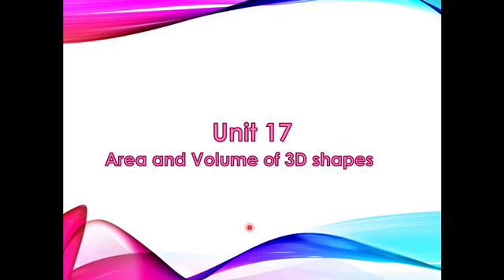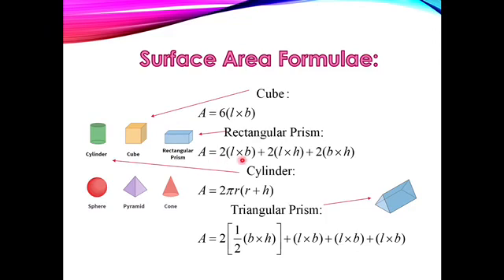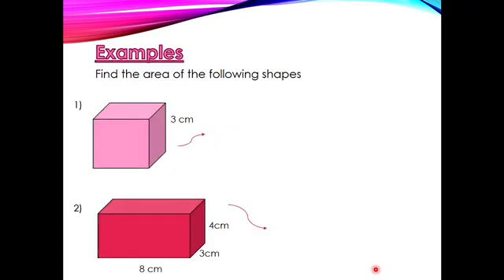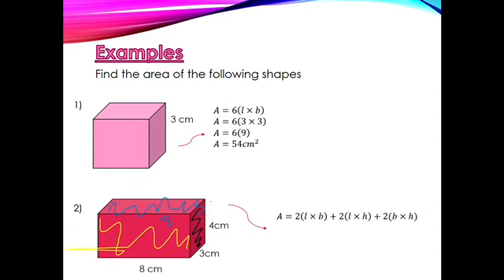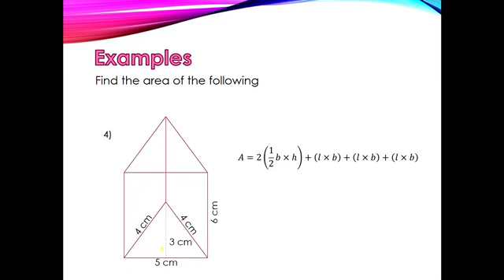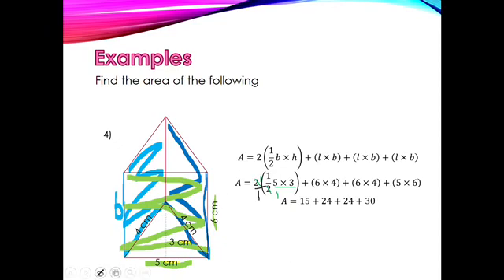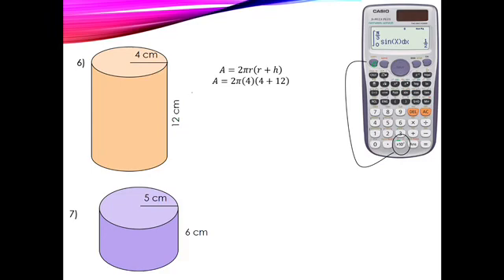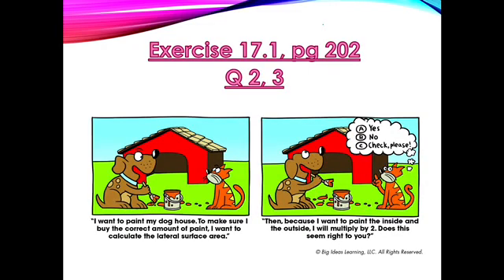Surface Area of 3D shapes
This video you will learn how to calculate the surface area of the following shapes:

- Cube
- Rectangular Prism
- Cylinder
-  Triangular Prism

These example are based on a grade 8 level.